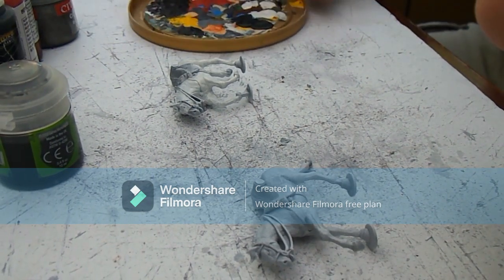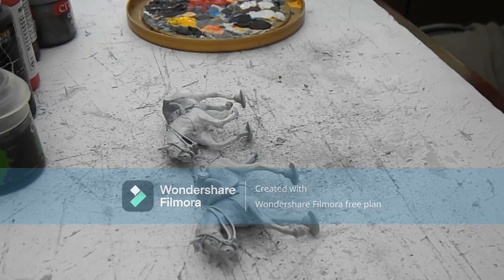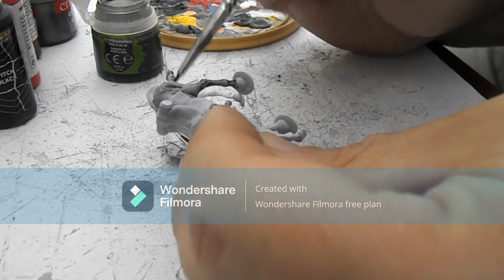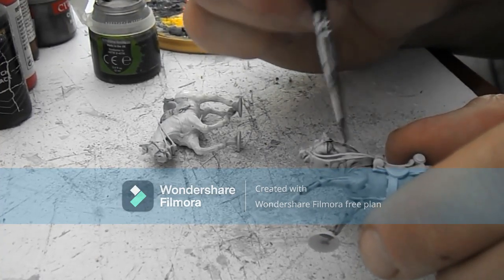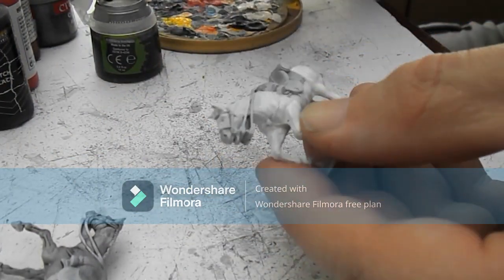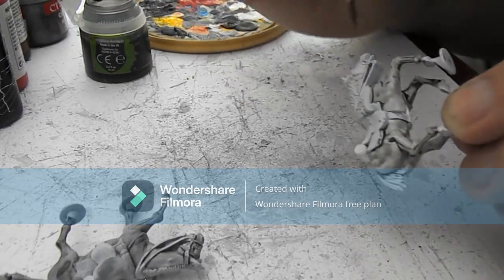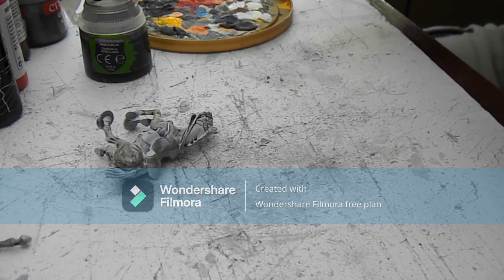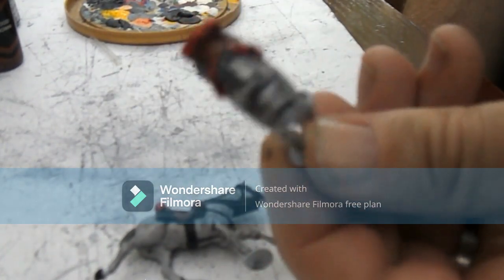How to paint grey hourses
a simple quick painting video with instruction on how to pain grey hourses